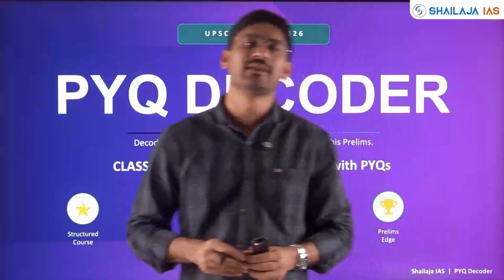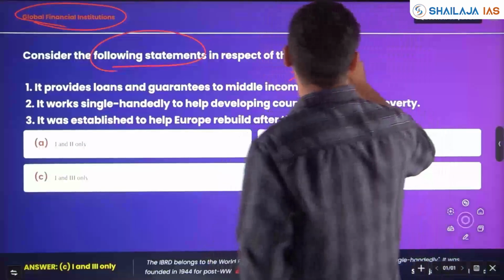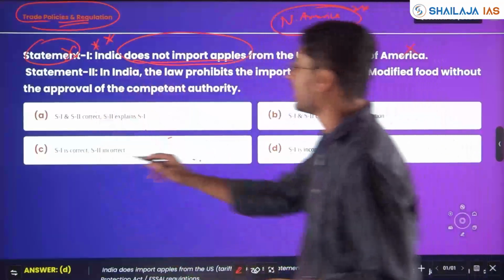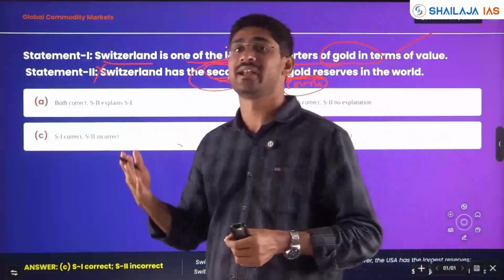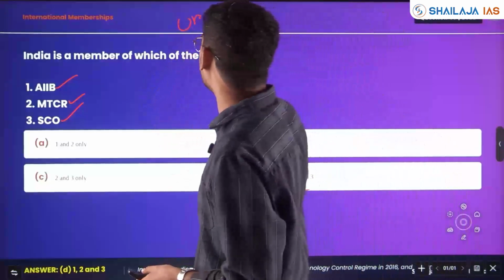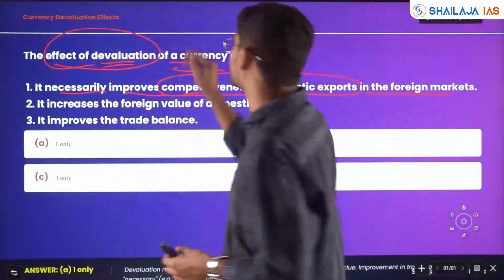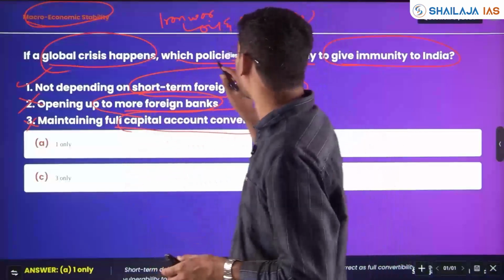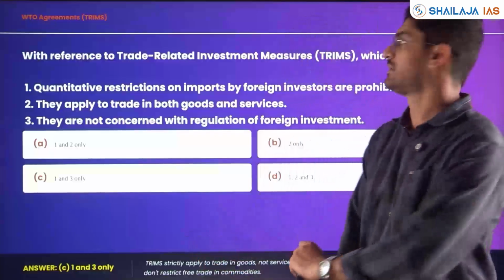External Sector & International Trade | UPSC Prelims PYQ Decoder — Class 06 | ShailajaIAS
UPI abroad. INSTC. FDI vs FPI. Currency devaluation. IMF Gold Tranche. TRIMS. — The
External Sector is one of UPSC's favourite hunting grounds. This class decodes 15 real
PYQs (2020–2025) on India's External Sector & International Trade — and shows you
exactly how to think through these questions under exam pressure.
📌 PYQs DECODED IN THIS CLASS
✅ UPI international merchant payments — which countries accept it? (2025)
✅ INSTC — what is it and which countries does it connect? (2025)
✅ IBRD — who it lends to, how it works, and its founding purpose (2025)
✅ International Grains Council — India's membership and trade obligations (2024)
✅ India's apple imports & GM food regulation — what the law actually says (2024)
✅ India's global export share & PLI scheme participation (2023)
✅ EU Stability and Growth Pact — what it covers and what it does NOT (2023)
✅ Switzerland and gold — top exporter vs largest reserves distinction (2023)
✅ G-20 — original mandate and India's priorities during its presidency (2023)
✅ IMF's Rapid Financing Instrument & Rapid Credit Facility (2022)
✅ G20 Common Framework — Paris Club, low-income debt relief (2022)
✅ India's membership: AIIB, MTCR, and SCO (2022)
✅ US Fed tightening, capital flight, and ECB currency risk (2022)
✅ What counts as FDI — FCCBs, GDRs, FII with conditions (2021)
✅ Currency devaluation effects — competitiveness, foreign value, trade balance (2021)
✅ IMF Gold Tranche (Reserve Tranche) — definition and access (2020)
✅ India's trade balance structure — merchandise deficit vs services surplus (2020)
✅ Macro-economic immunity against global crisis — what actually protects India (2020)
✅ WTO TRIMS — goods vs services distinction, investment regulation scope (2020)
PYQ Decoder is a FREE structured Prelims course by ShailajaIAS — built to train
you in UPSC's actual question logic, not just content coverage.
Instructor: Subash K C
Institute: ShailajaIAS, Bangalore
📚 ECONOMY SERIES — CLASS INDEX
Class 01 → Strategy, Syllabus & Logic Rules
Class 02 → Fiscal Policy, Budgeting & Public Finance
Class 03 → Monetary Policy, Banking & Money Markets
Class 04 → Financial Markets, Capital & Investment
Class 05 → Agriculture & Rural Economy
Class 06 → External Sector & International Trade ← YOU ARE HERE